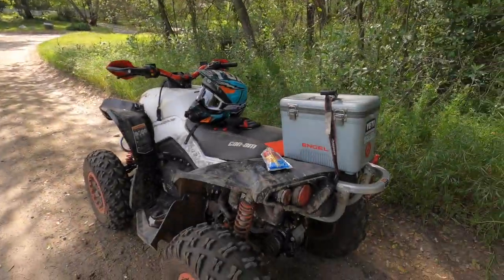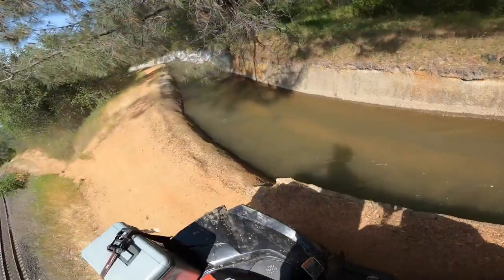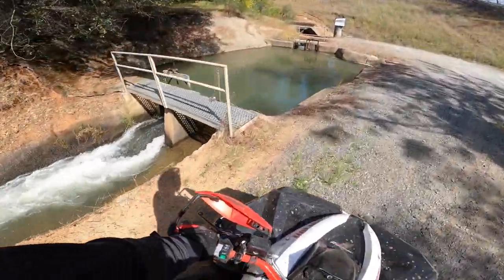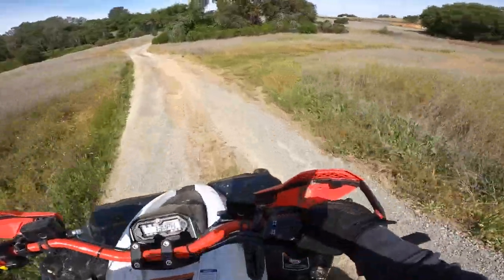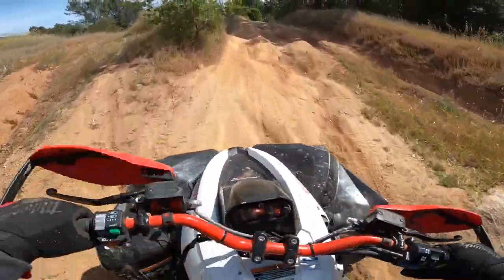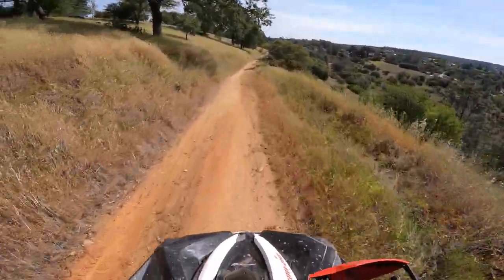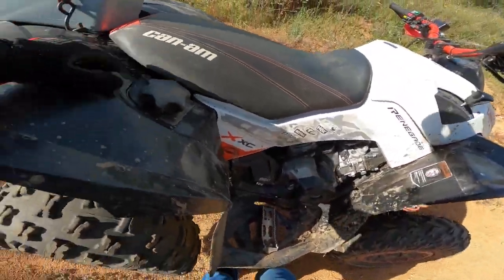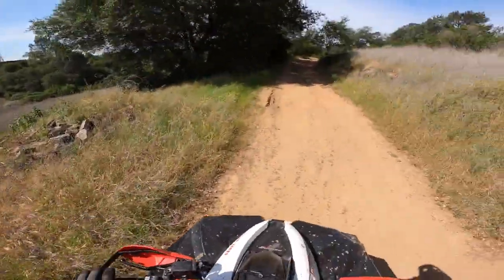Exploring RAIL ROAD & WATER CANALS on CAN-AM 850 Xxc RENEGADE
Its always good to get back on the Can Am.